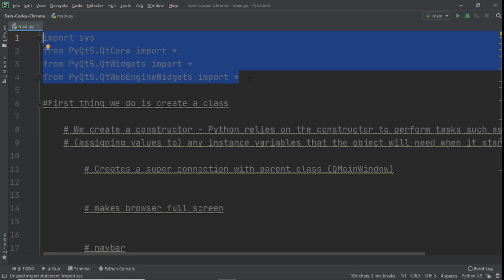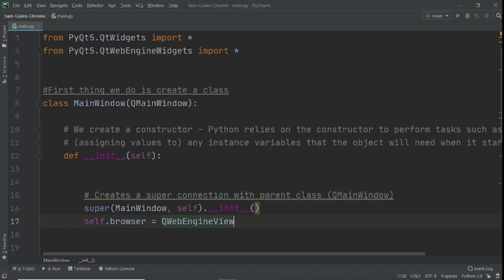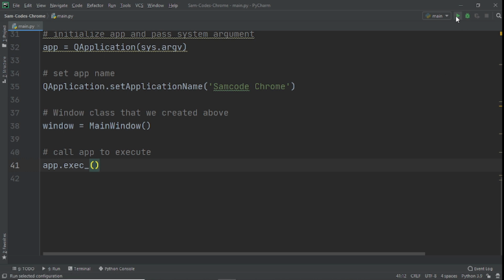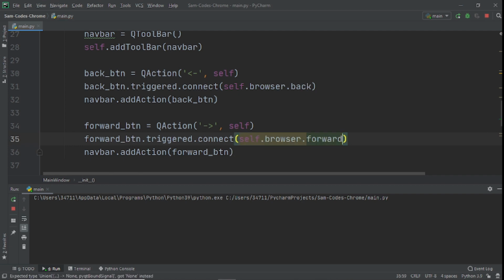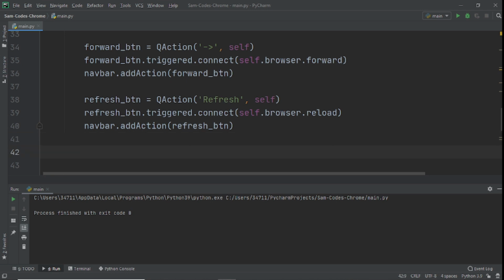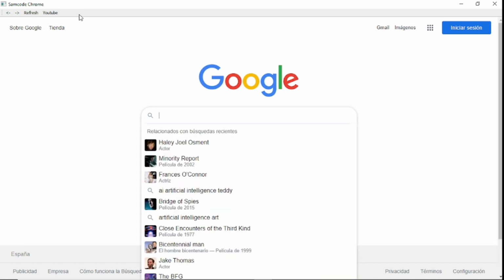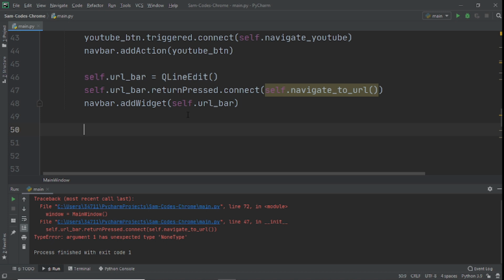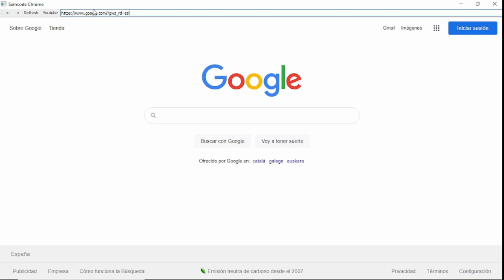How to Build Your Own Browser 🌐 Using Python | Python Project | PyQt5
Track any phone location by its number :
Chrome is not to fast. if you ever get frustrated with google chrome. I have a great alternative for you. I think its time to DUMP! Google Chrome, learn some python and create your own browser with 30 lines of python. This is great python project where we will be using PyQt5.

install  PyQtWebEngine here:  pip install PyQtWebEngine